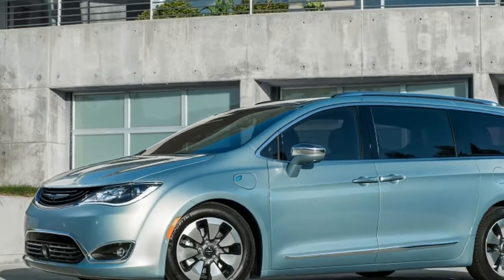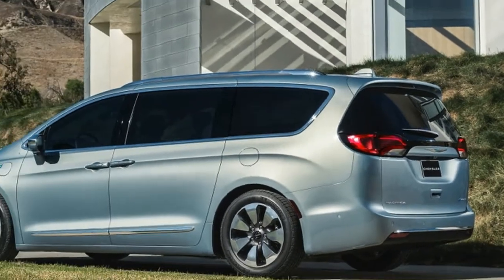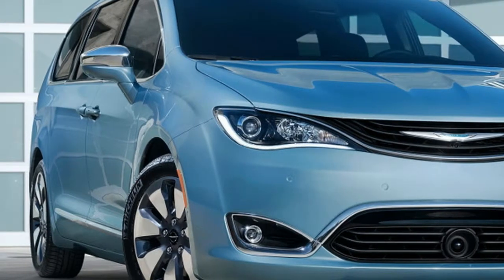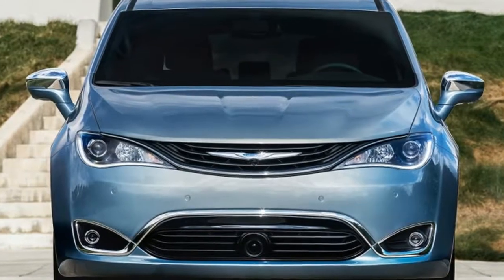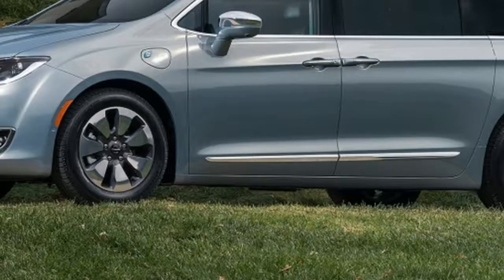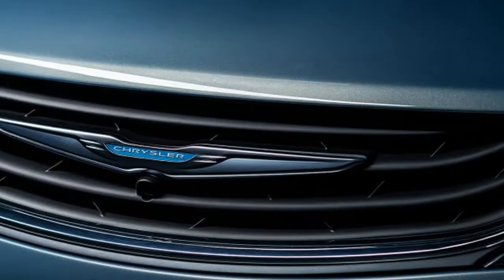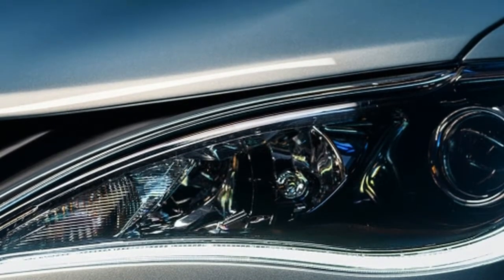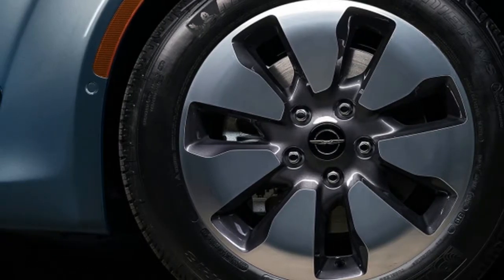2017 Chrysler Pacifica Hybrid Minivan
2017 Chrysler Pacifica   Hybrid Minivan
2017 Chrysler Pacifica Hybrid Quick Spin | Dad tested kid approved

The Chrysler Pacifica Hybrid is a compelling minivan which feels less weird to say the more we say it (and the more we drive it). Adding a plug-in powertrain to an already solid family hauler makes it more interesting and leaves the world just a little less greenhouse-gassy for those children you'll be carrying around in it. So when we had the chance to actually take one home with us we strapped in the car seat and put it through some real-world usage.

For reference the non-hybrid Pacifica comes with the standard Pentastar 3.6-liter V6 connected to a nine-speed automatic transmission. It provides 287 horsepower and offers 19 miles per gallon city 28 highway and 22 combined. The Pacifica Hybrid adds two electric motors and a variable transmission to its more efficient less powerful Atkinson cycle V6 providing a total of 260 horsepower. The Hybrid also has a 16-kWh battery pack to power its electric driving. It's rated at a combined 84 miles-per-gallon equivalent.

Our test kid Wolfgang loved the Pacifica Hybrid. He repeatedly asked for rides which is not unusual but seemed to prefer the Chrysler to his other options. He even got upset the one time we put him in Mama's Mercedes GLK while the Pacifica was in the driveway. Wolfgang especially loved the buttons to open and close the automatic doors. After heading indoors he'd occasionally point out the window toward the minivan saying "Button." He also thought the horn was hilarious. He's heard his fair share of car horns so far in his young life but none have ever gotten the same belly laughs that the horn in the Pacifica evoked. We have no idea why. It sounds like a normal car horn to us.